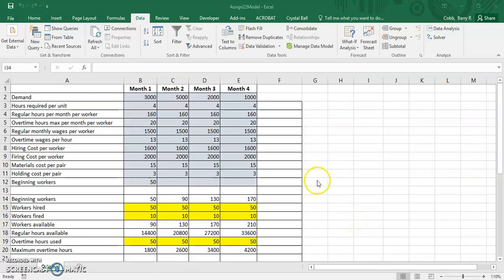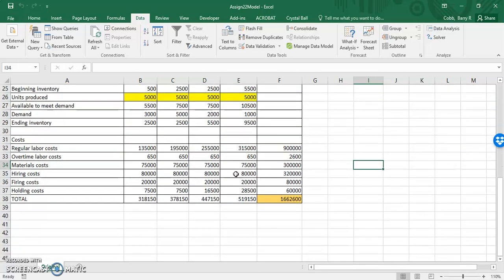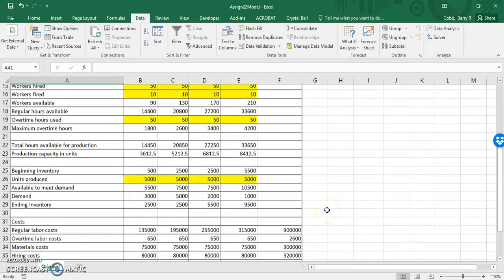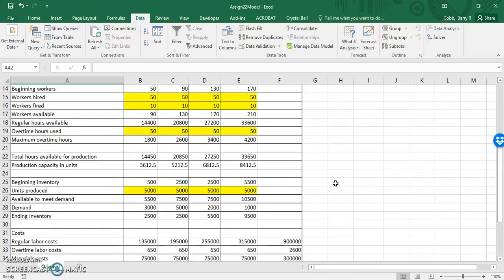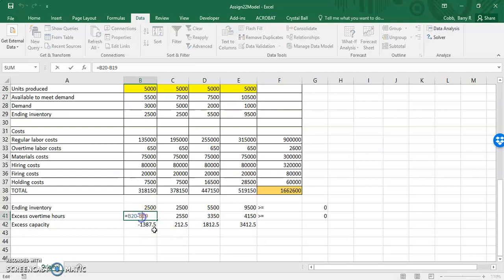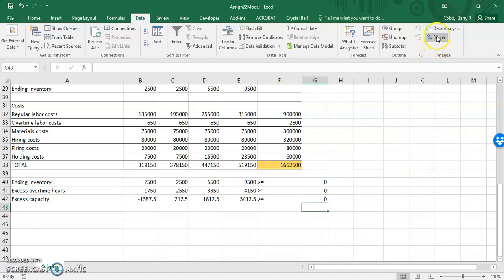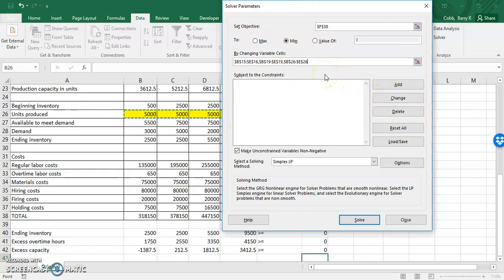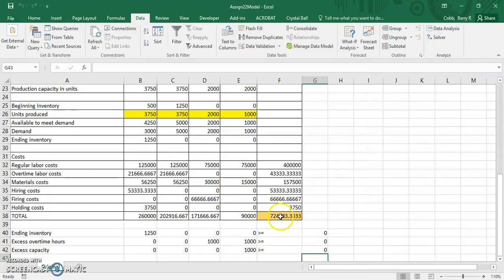Aggregate Planning Mac Solver